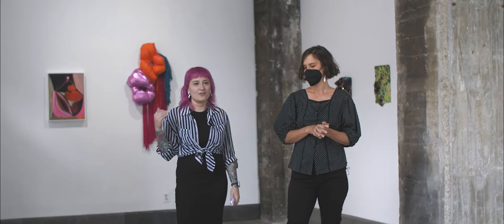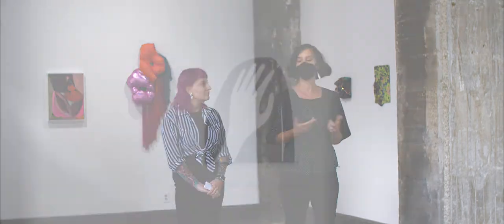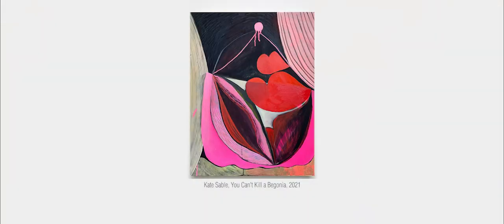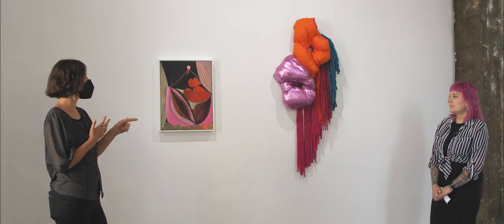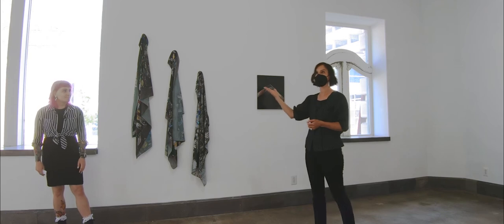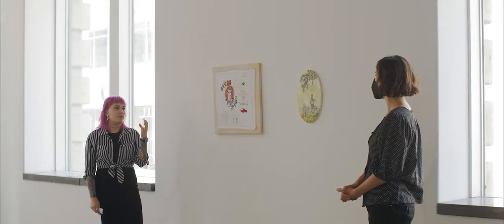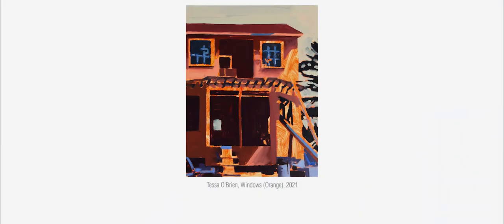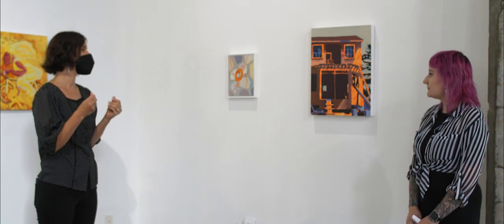"Double Time" presented by Coworker Gallery at Riverhouse Arts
Join Crystal Gale Phelps and Jordan Buschur for their collection "Double Time" presented by Coworker Gallery at Riverhouse Arts.